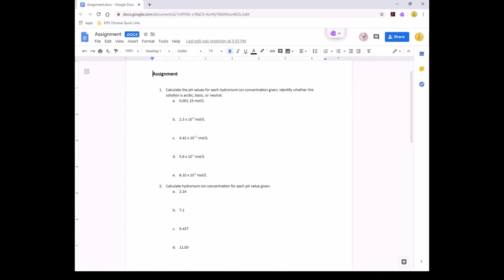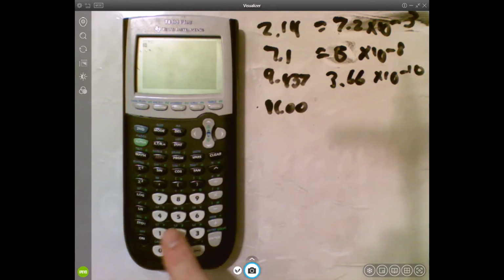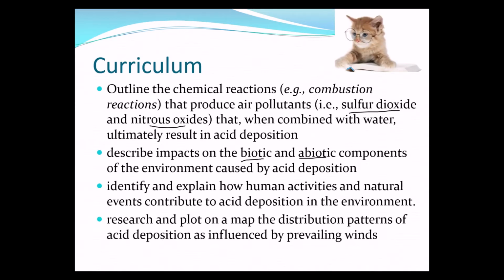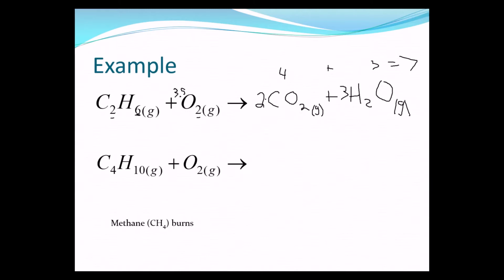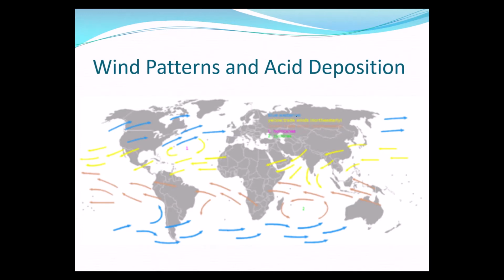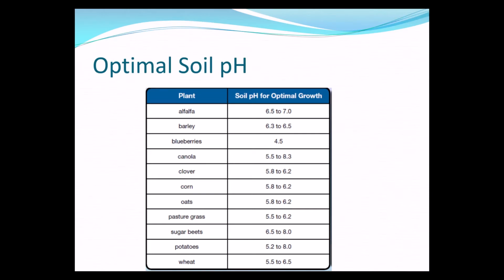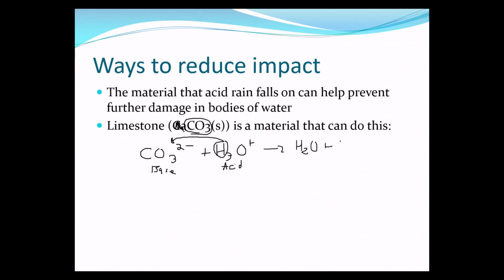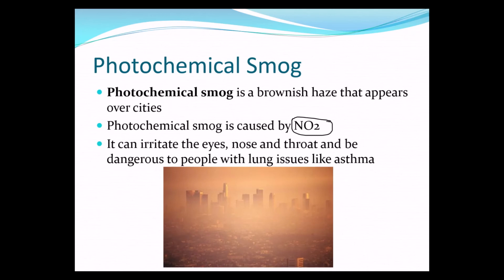3 Acid Deposition